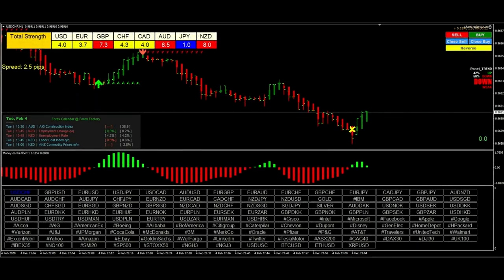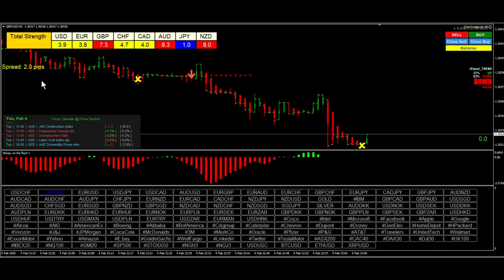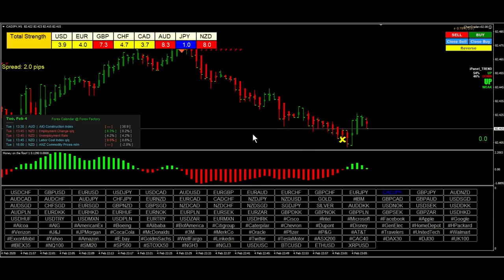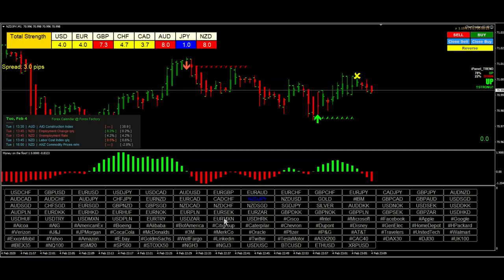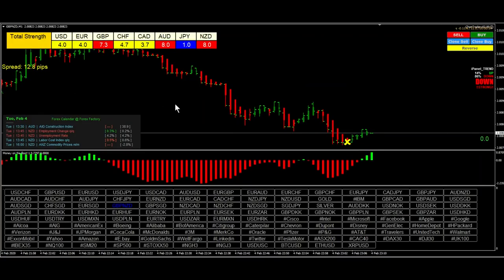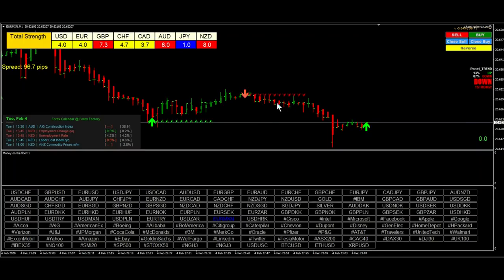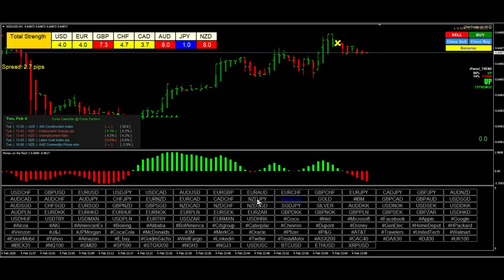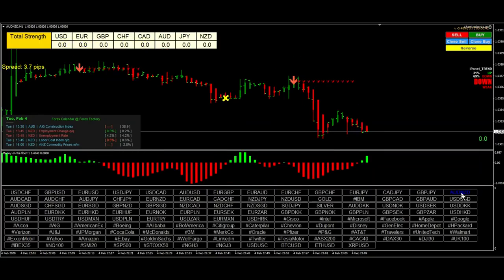What is your spread